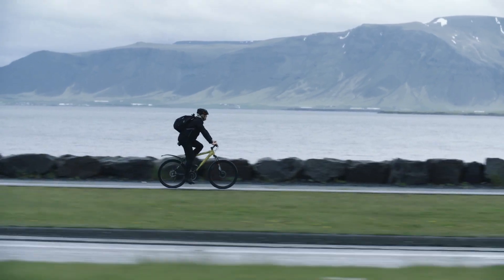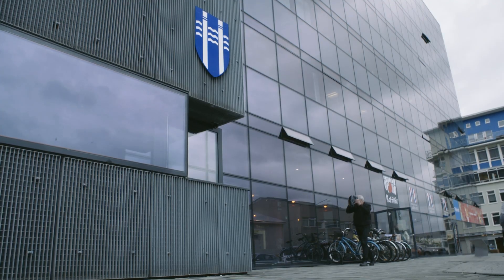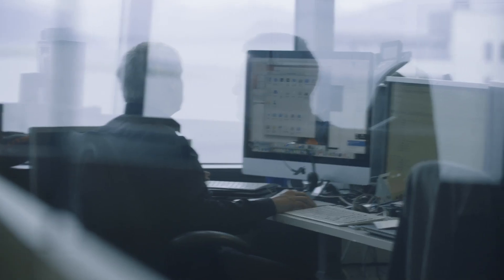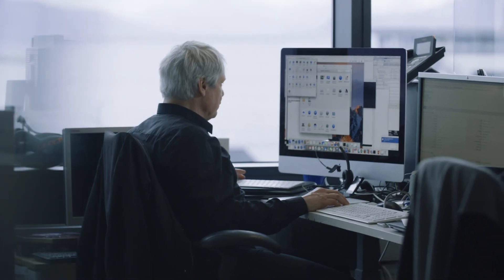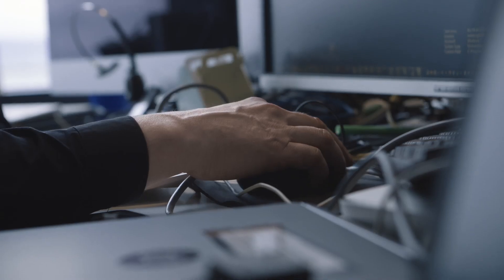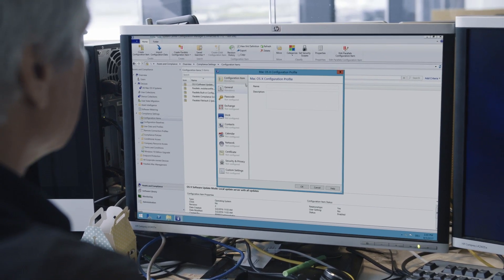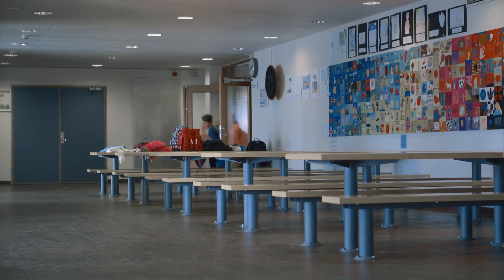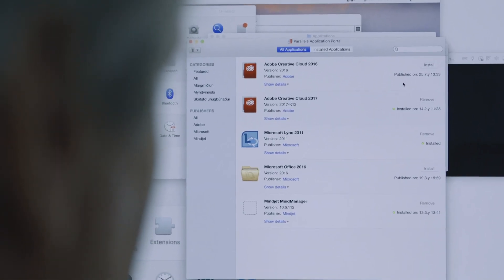Reykjavik city administration manages Mac with Microsoft SCCM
Reykjavik city administration manages Mac with Parallels Mac Management for Microsoft SCCM. Here are several core features that make Parallels Mac Management indispensable to the organization:
The automatic detection and registration of all Mac devices, including software inventory, central management of the configuration profiles, and the smooth distribution of software updates and security patches.